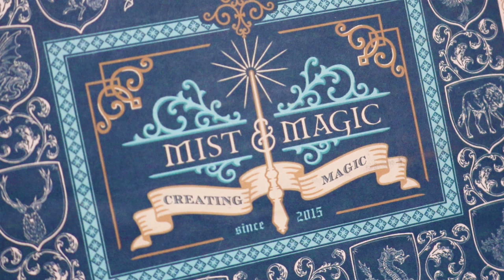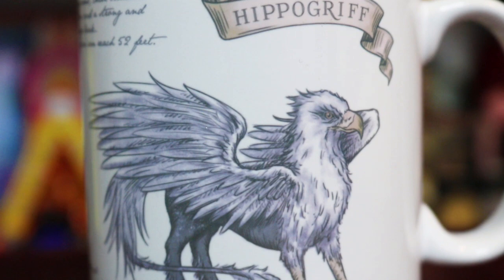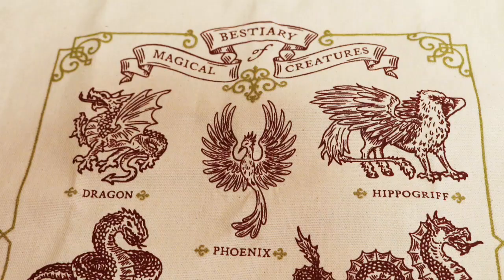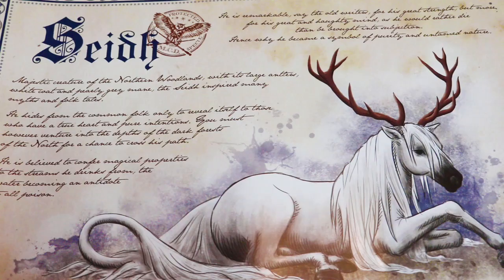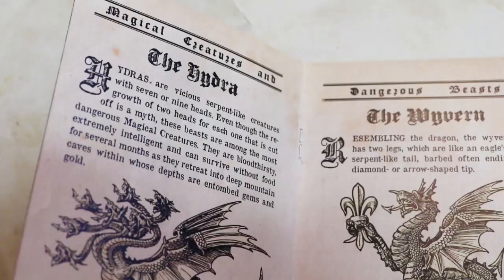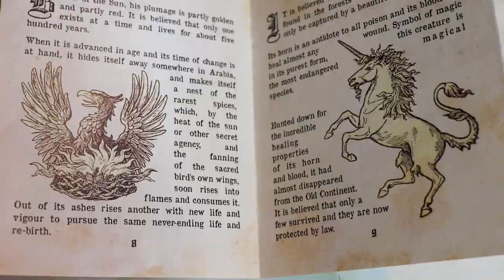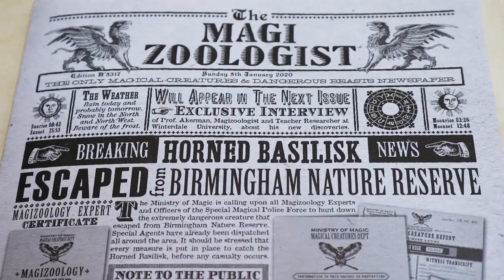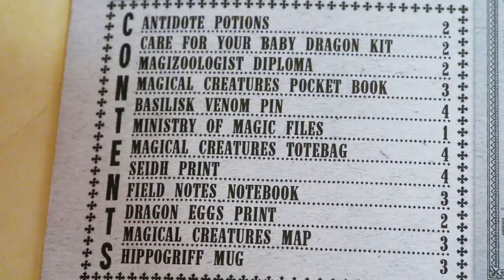MIST AND MAGIC UNBOXING | Magical Creatures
Mist and Magic is a new mystery box full of magical items from the Wizarding World. This box features lots of Magical Creature related items that you will love!

This box was kindly sent to me for free by Mist and Magic but all opinions are my own. If you would like to find out more then visit their website here:

Let me know what you thought of this box!

If you are new here, welcome! My name is Kerri and I make videos related to the Wizarding World. If you are into Harry Potter then this is the place for you! I am a proud Hufflepuff and just a proud Potter fan in general. Thank you for stopping by and I hope to see you soon!

OTHER SOCIALS
Harry Potter Instagram: